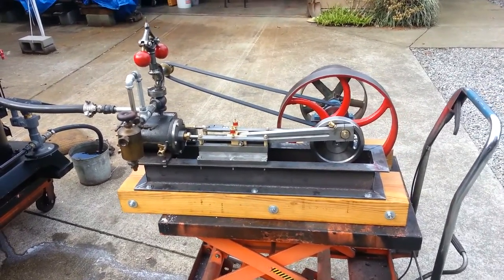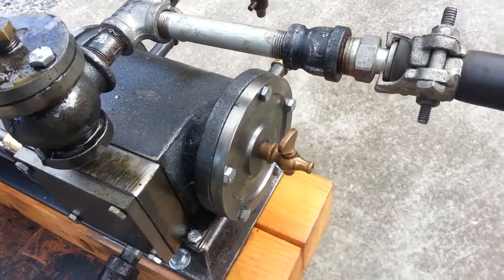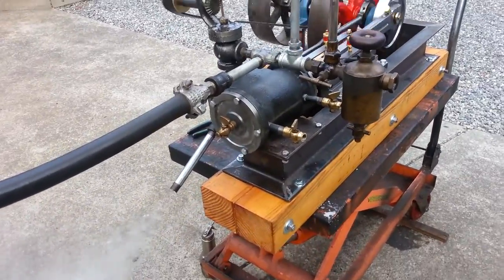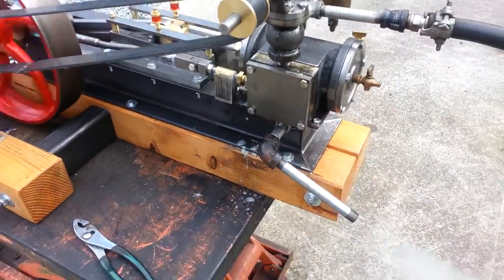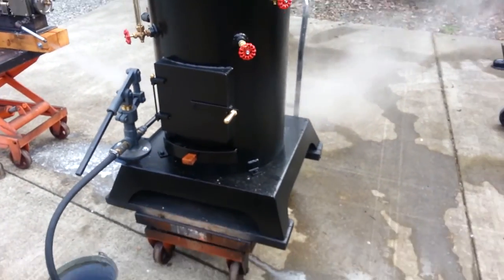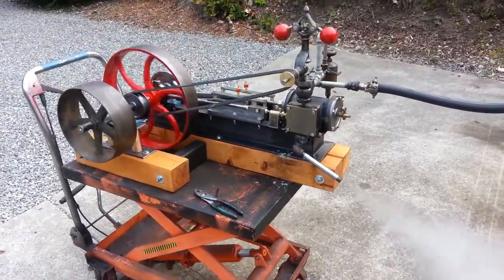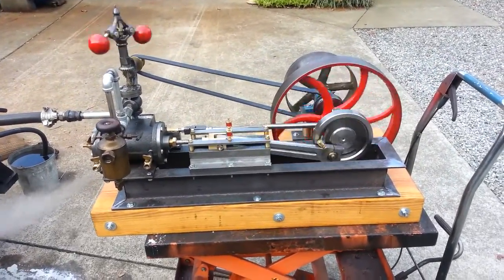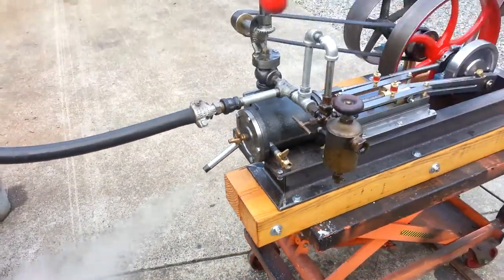Live Steam Mill Engine Flyball Governor Tractor Hit Miss Boiler Off Grid brass. SOLD!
New Live Steam Mill Engine with Flyball Governor.

Sometimes referred to as a Box Bed Engine.

Up for sale is my fIfth fully machined and assembled mill steam engine from castings. Including cross slide, flywheel, eccentric, piston and rings, and all moving parts for the engine.  The bore is 3.00 inches with a 4.00 inch stroke.  The overall length of the engine is 36" the width 18" and the height 23 inches. One of the features of this engine is a flyball governor. The flywheel is 15" dia.  The complete engine weighs 150 lbs. I estimate the hp at 3 to 4 depending on boiler pressure.  The oiler and valves are included. It runs at 375 rpm wide open. Using the pulley you can step the rpm up to run a sawmill, dynamo or a alternator.

Shipping by Fastenal freight has saved about half the cost of normal LTL freight haulers.